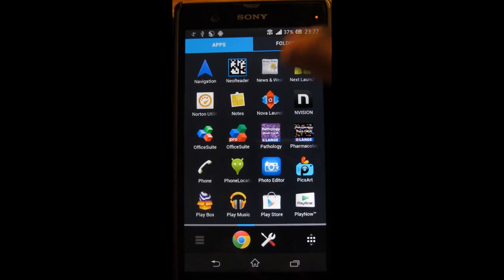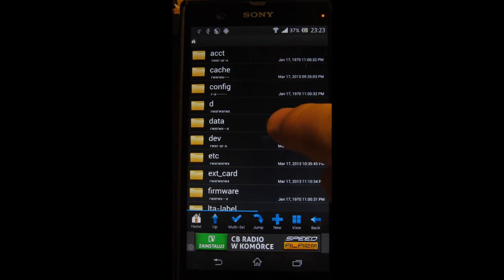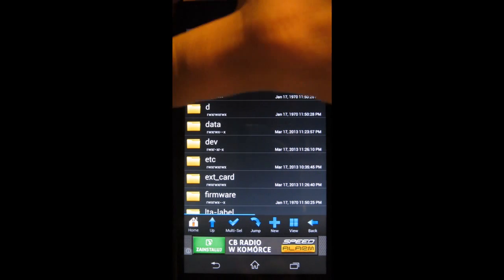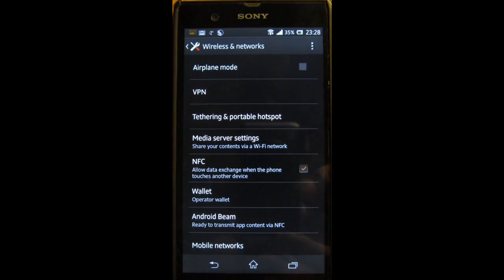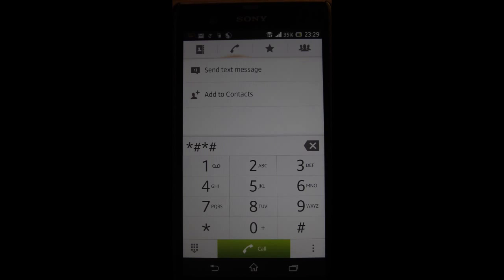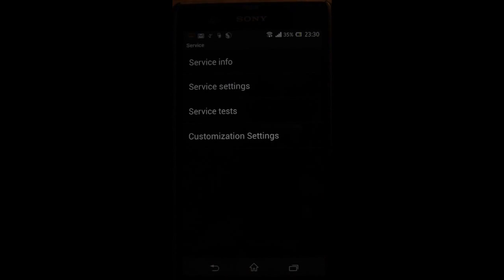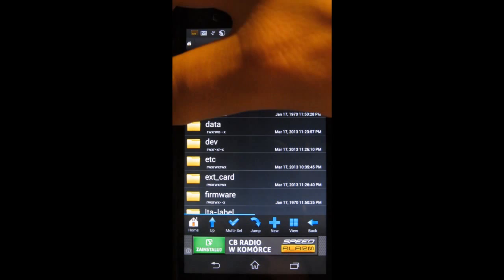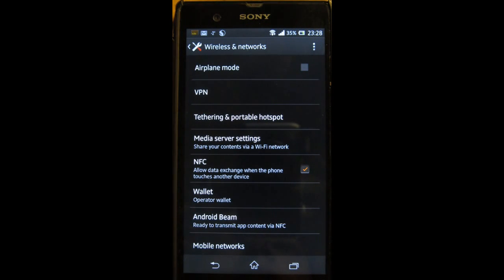Xperia Z- NFC fix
Here is an NFC Fix for your rooted Xperia Z (see my other video for how to root your XZ

NEW VIDEO:
10 things to try after successfully rooting your Sony Xperia Z: